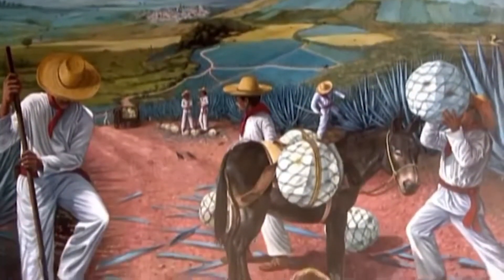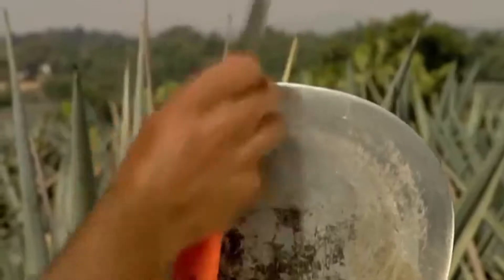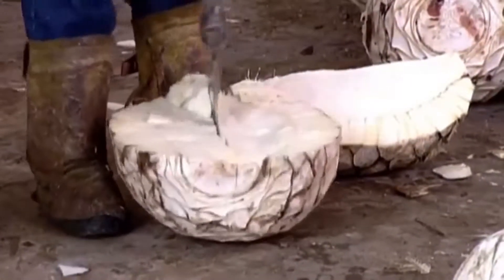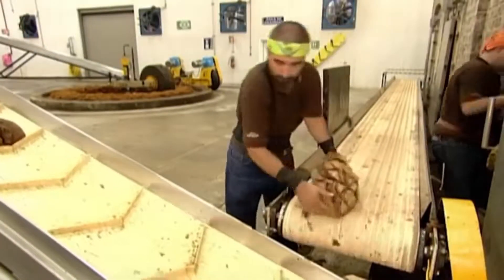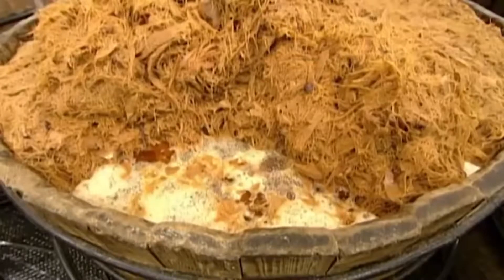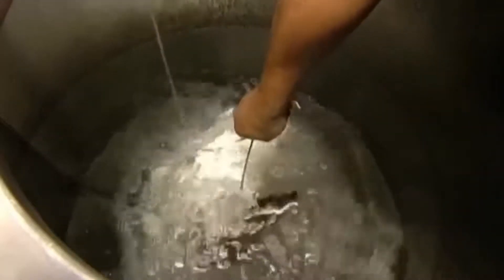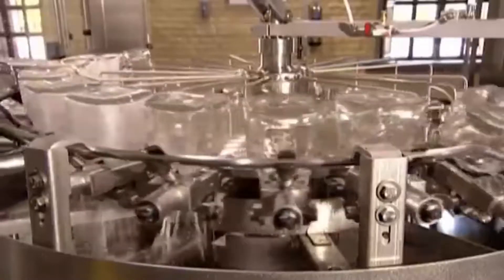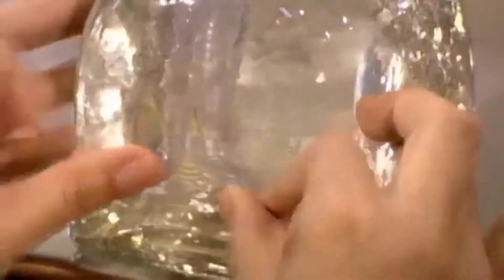How is it made? Tequila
is a regional distilled beverage and type of alcoholic drink made from the blue agave plant, primarily in the area surrounding the city of Tequila, Jalisco.